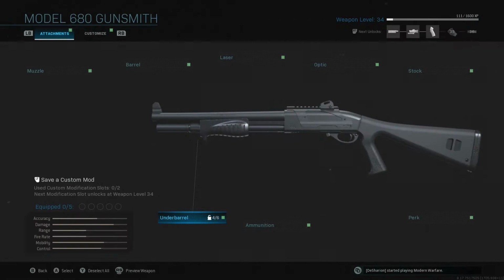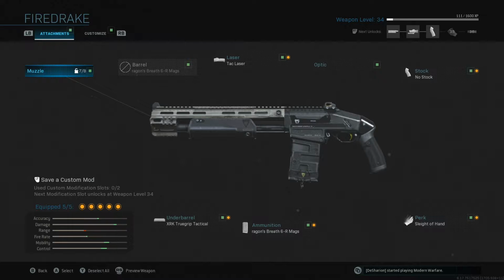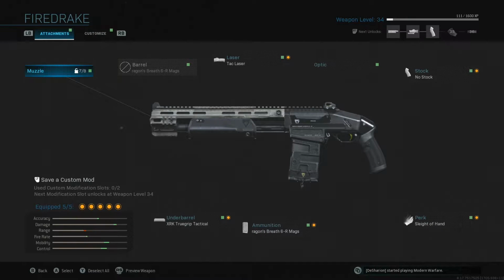*NEW* "FIREDRAKE" MODEL 680 FIRE SHOTGUN in Modern Warfare (DRAGON'S BREATH BUNDLE)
NEW FIREDRAKE MODEL 680 TACTICAL NUKE (WORLD'S FIRST?)

🎮Xbox Gamer Tag: Youtube Smorz